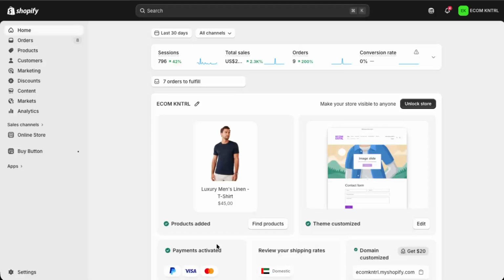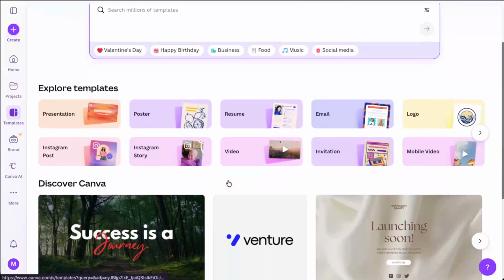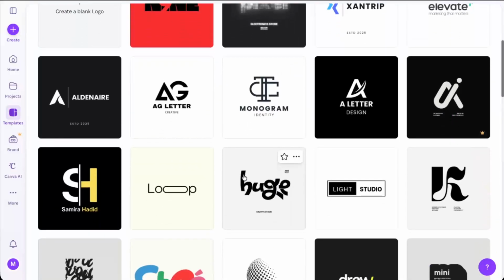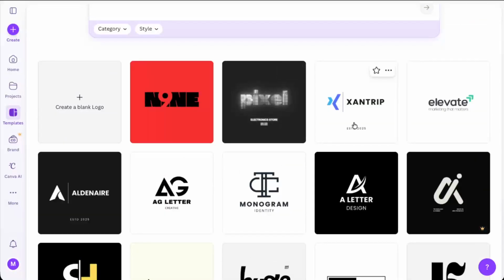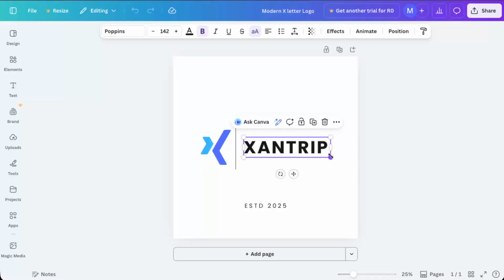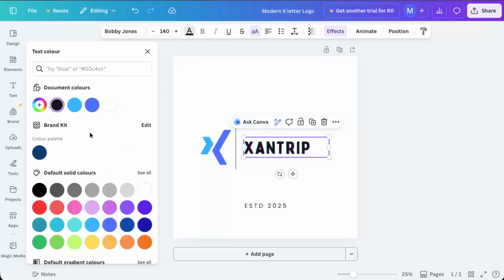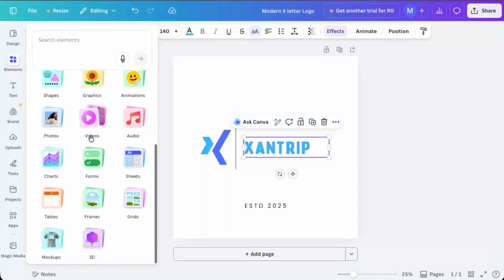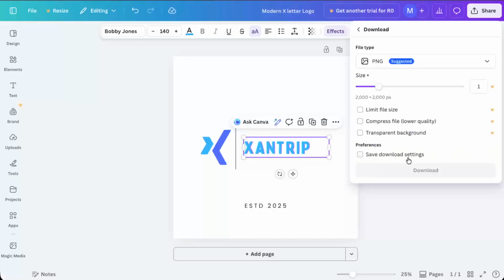How to Make a Logo on Canva for Shopify | Step By Step Guide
Learn how to make a logo on Canva for Shopify with this simple step by step tutorial. This video shows you how to design a clean, professional logo inside Canva that fits your Shopify store branding. You’ll see how to choose the right dimensions, pick fonts and colors, and export your logo in the correct format for Shopify. The process works for beginners and helps you create a store ready logo without hiring a designer. If you want a quick and affordable way to brand your Shopify store properly, this is the straightforward method that works.